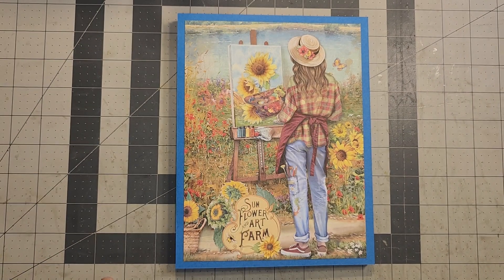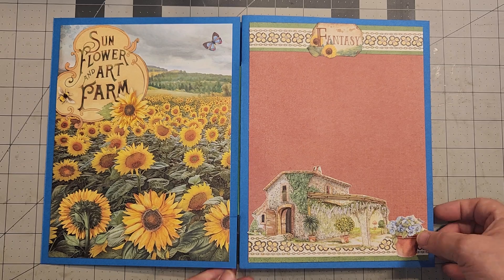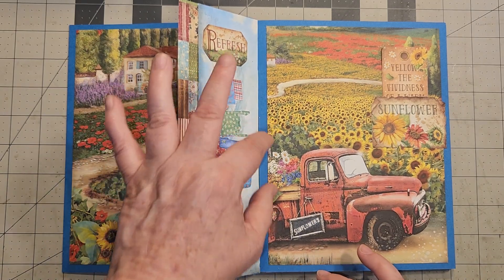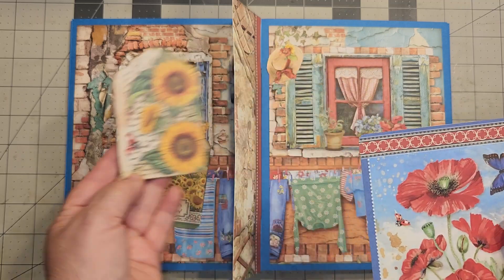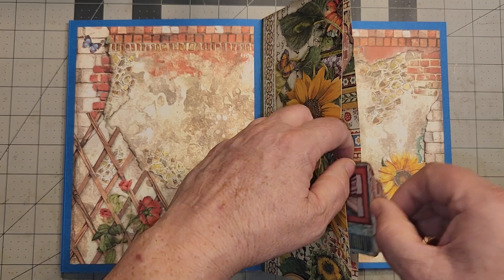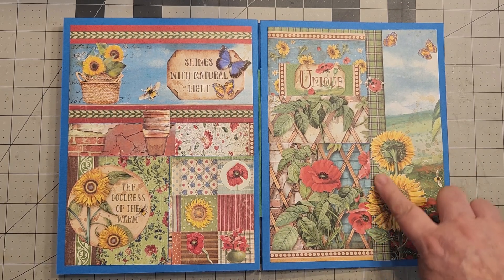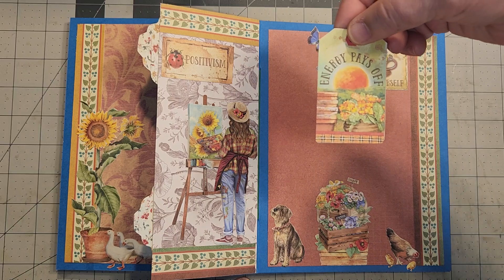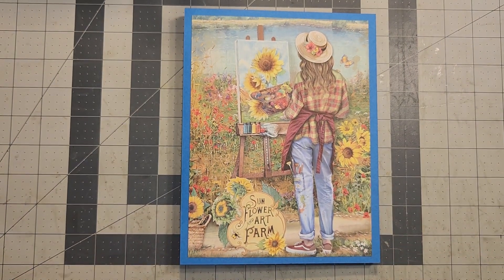NO-SEW Tab Binding Junk Journal Flip Thru, using Stamperia's Sunflower Art Farm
Seeing how the finishing touches came out in this journal.  I hope it gives you many ideas on how you could make one of these journals yourself!

THANK YOU SO MUCH FOR YOUR SUPPORT and for watching!